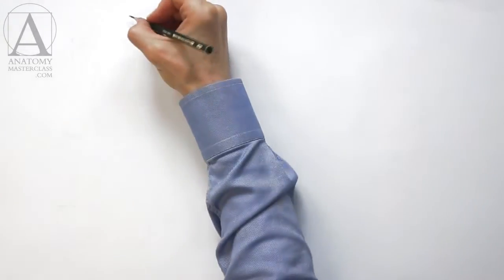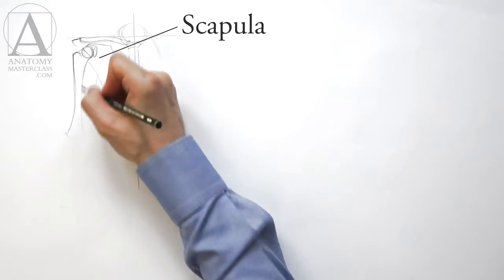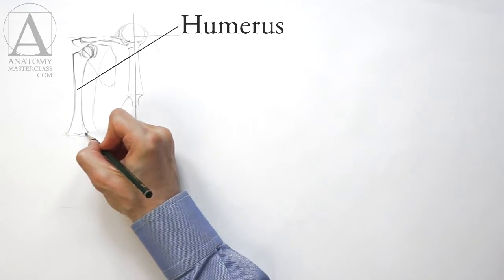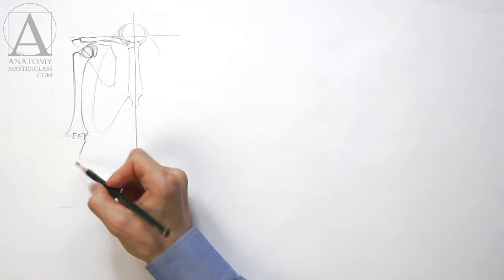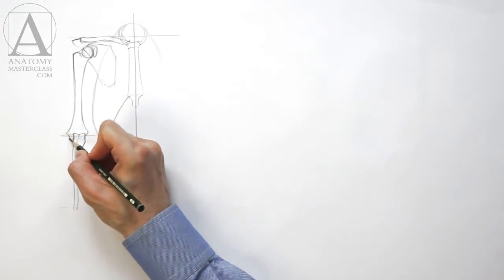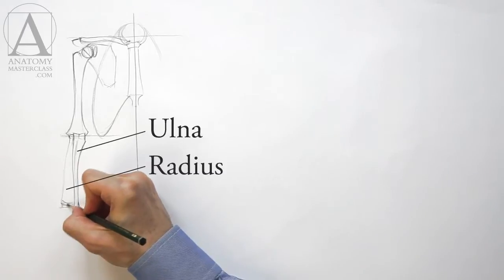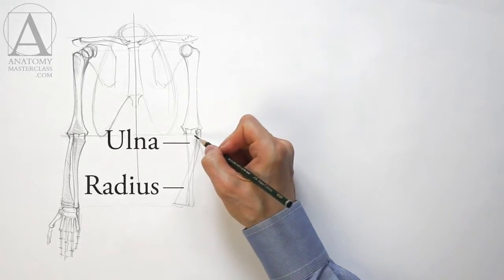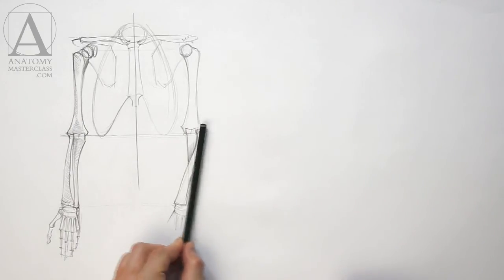Arm Anatomy - Anatomy Master Class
- Discover Arm Anatomy - Anatomy Video Lesson for Figurative Artists